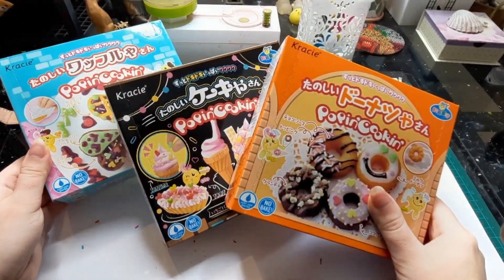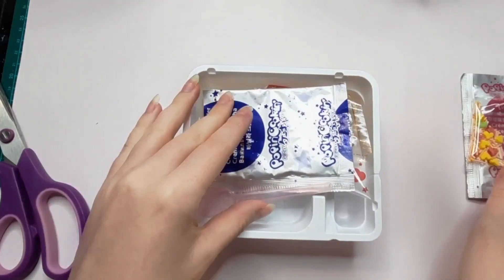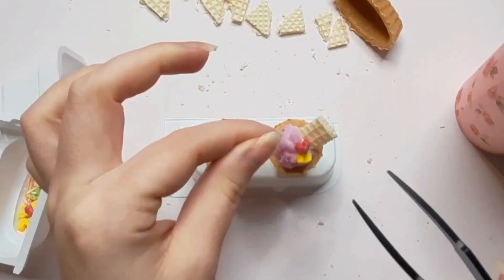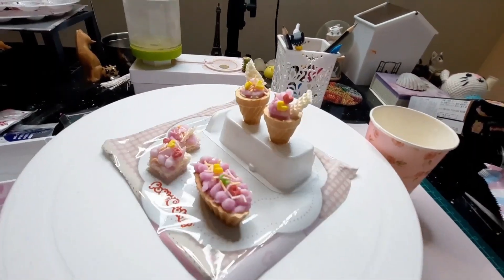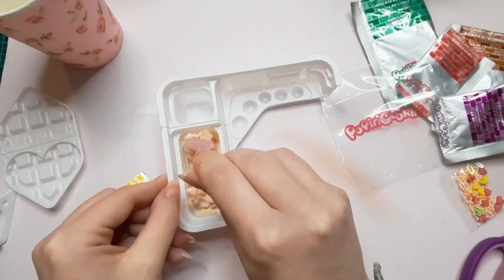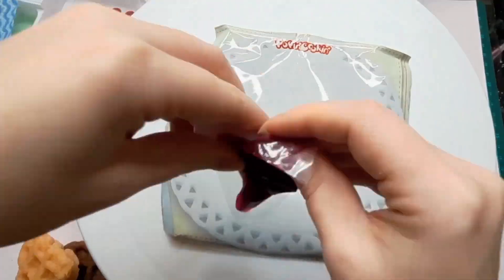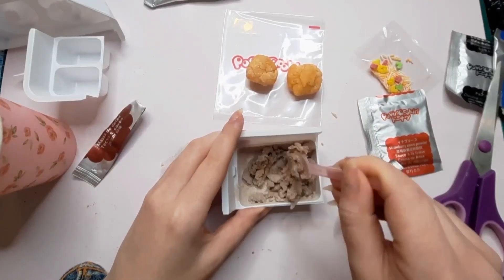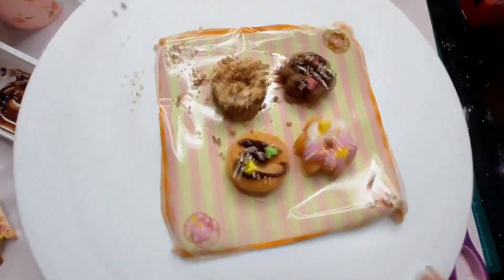First Time Trying DIY Japanese Candy Kits | Kracie Popin' Cookin'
Hello artist, my name is Liv,
🌟 Welcome to the sweet world of Kracie Poppin' Cookin' Kits! 🍬 In this video, we dive into the colorful and delicious world of Japanese candy-making. Join me as I unbox 3 of these fun DIY candy kits, follow the instructions, and create delicious Japanese sweets that look almost too good to eat!

From tanoshii cakes to donuts, each fun and edible kit offers a unique experience that combines art and food to create edible delectable desserts. So, sit back and relax, and grab some snacks as we test and taste each creation from 3 dessert themed popin' cookin' kits, tanoshii cakes, donuts and waffles. Do they taste as good as they look? Are they easy and fun to make? All questions are answered in this sugar filled video.  Whether you're a candy lover or just curious about Japanese candy making kits, this video is sure to satisfy your sweet tooth!
TIMESTAMPS:
00:00 | Intro
00:42 | Tanoshii cakes
02:59 | Taste test (cakes)
03:43 | Tanoshii waffles
05:56 | Tanoshii donuts
07:12 | Finished DIY treats
07:36 | Final thoughts
08:21 | Outro
ABOUT ME:
I'm Liv a 26 year old self-taught artist on the autism spectrum, and I'm passionate about Art and sharing my unique perspective of the world through my art. I see the world in vibrant colors and intricate patterns, which I bring to life through my art. On this channel, you'll find Art, crafts, DIYS, tutorials, tips and tricks and more. Join me on this journey as we explore the beautiful world of art together!
ART SUPPLIES USED:
- Popin' cookin' kits
- Scissors

I bought all these kits at Daiso for $8 each, however I put some links on how you can get them online for those of you who don’t live near a Daiso.